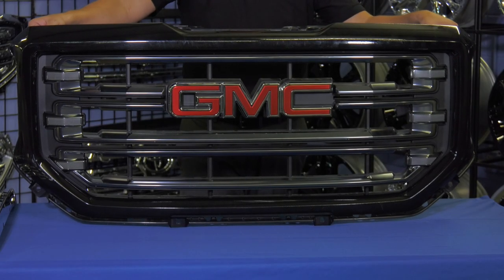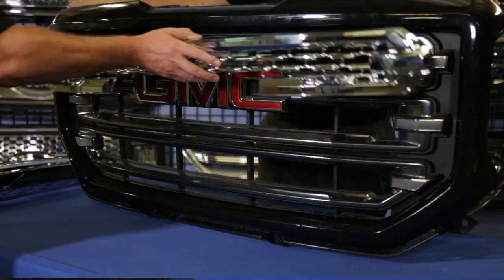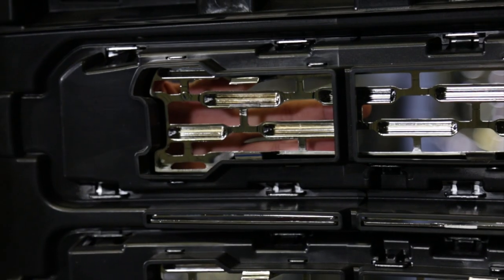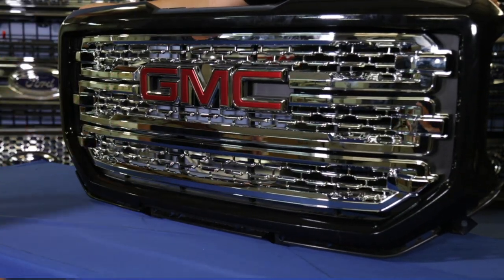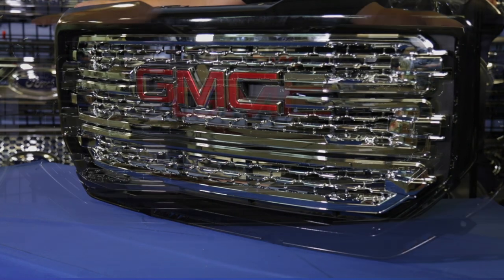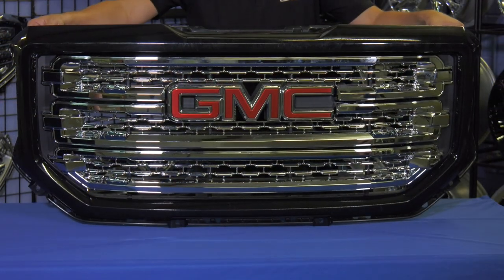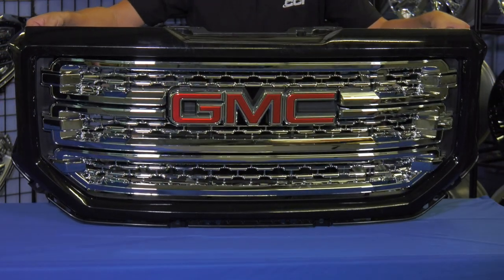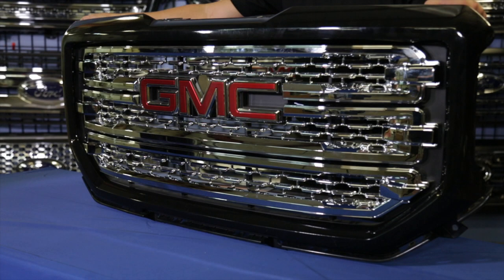The Benefits of CCI Grille Overlays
- Embody The OEM Styling, Enhances The Vehicle's Trim Level Appearance
- Constructed Of Durable ABS Plastic And Chrome Plated For A Long Lasting Shine
- Hassle Free Installation Eliminates The Need For Drilling, Cutting, Bolting, Or Even Scraping Knuckles